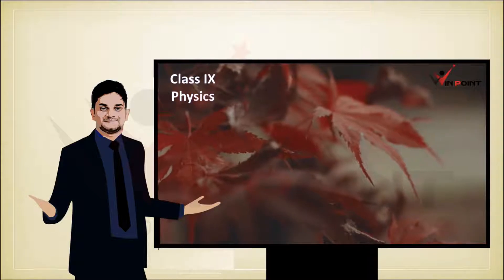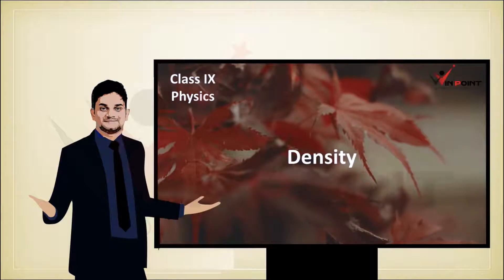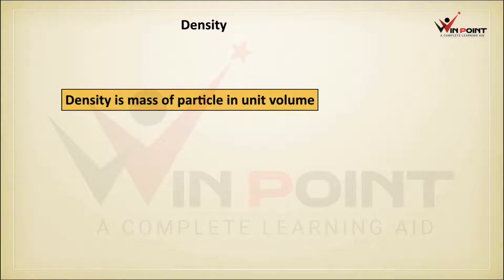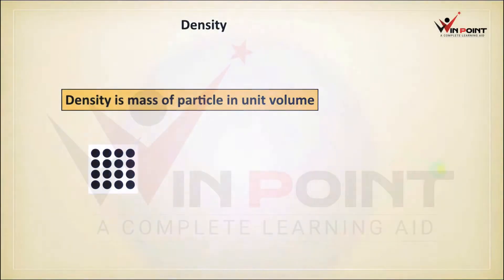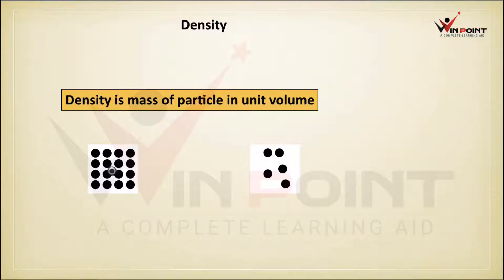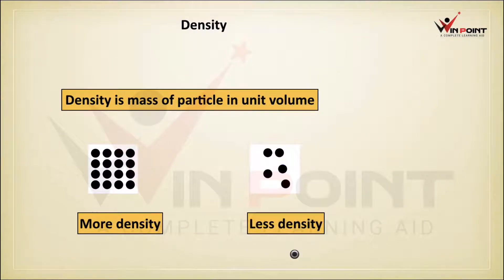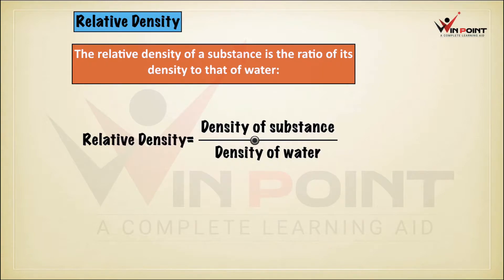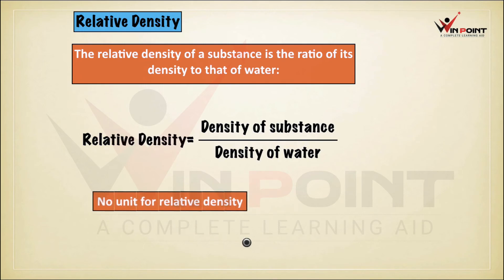Relative Density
Free CBSE online classes
NCERT solution
Density
Unit of density